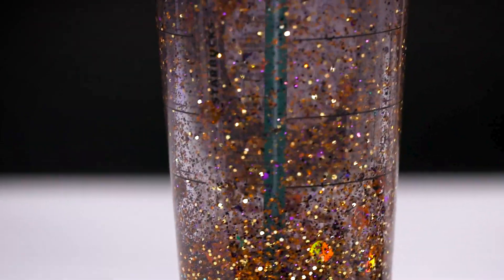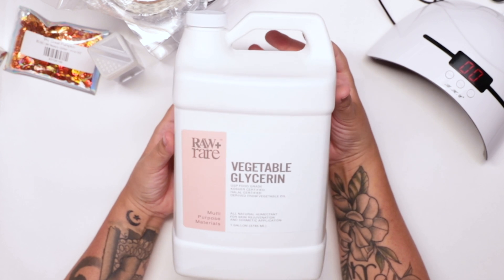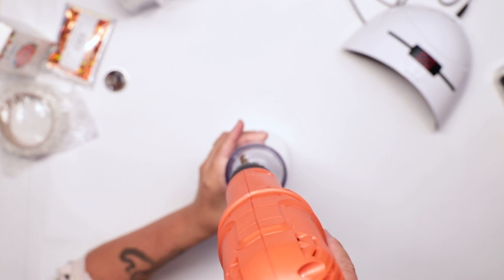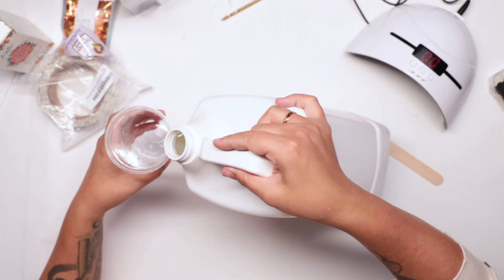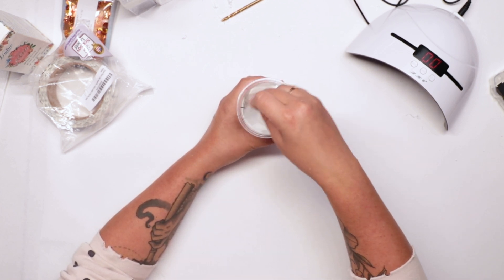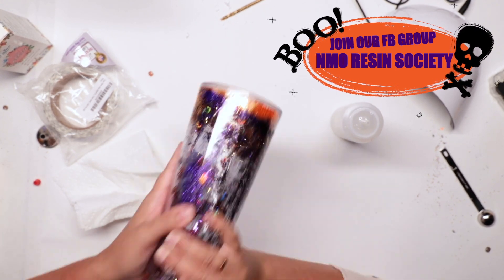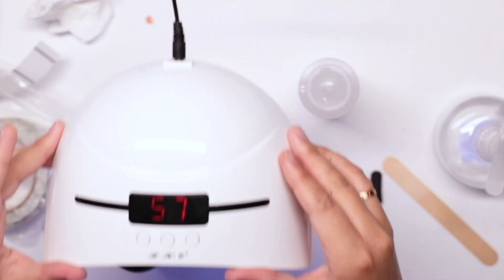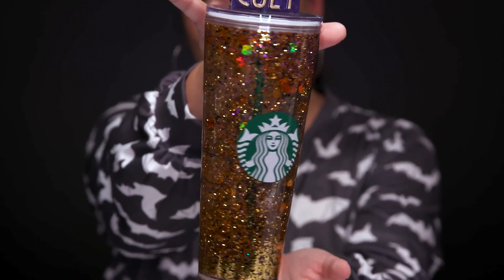TUMBLER TUTORIAL: STARBUCKS SNOW GLOBE (HALLOWEEN EDITION)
STARBUCKS SNOW GLOBE: TUMBLER TUTORIAL (HALLOWEEN EDITION)

WATCH AS WE TURN A STARBUCKS TUMBLER INTO A SLOW GLOBE TUMBLER WITH A HALLOWEEN TWIST! ALL ITEMS USED LISTED BELOW.

STARBUCKS COLD CUP 24 oz

DRILL AND BITS

UV RESIN

UV NAIL LAMP

CLEAR ENVELOPE SEALS

Disposable Measuring Cups for Resin

Vegetable Glycerin

Stainless Steel Mini Funnel

Squeeze Bottle

Isopropyl Alcohol